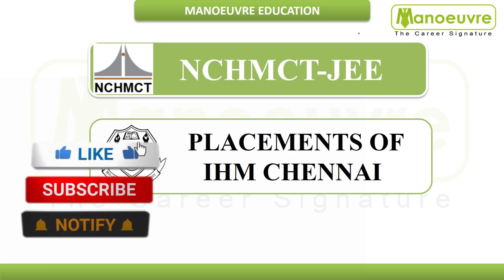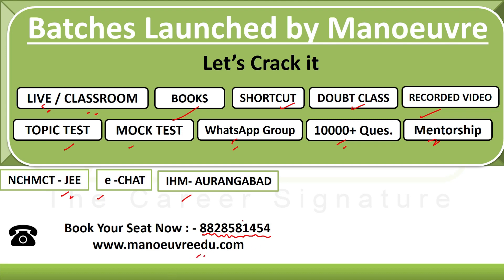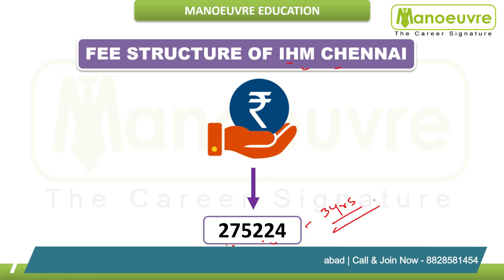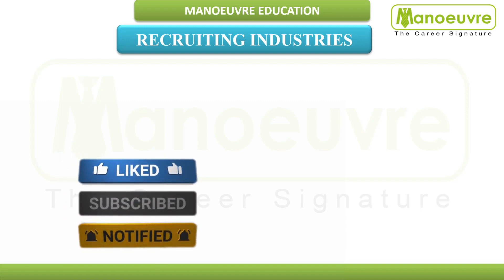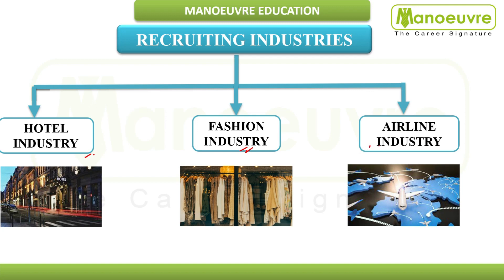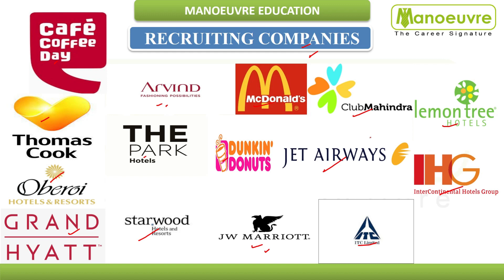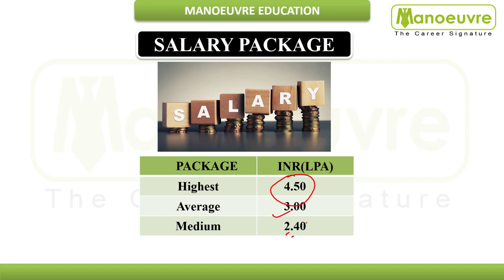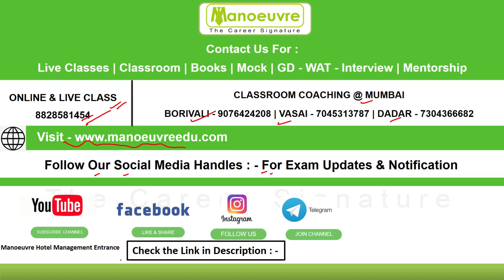NCHMCT JEE - All About Placement Of IHM Chennai - Fees , Career Scope & Recruiter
Prepare for Hotel Mgt - NCHMCT JEE  - Crack in first Attempt : - Start Now or Never  - Target Top IHM Colleges
Learn from Toppers & Expert Faculty

Call/Whatsapp on :
Manoeuvre Education

Follow the Link To Get Free Couseling For 2022  -

YouTube Handles : -

Social Handles :-

Manoeuvre Education